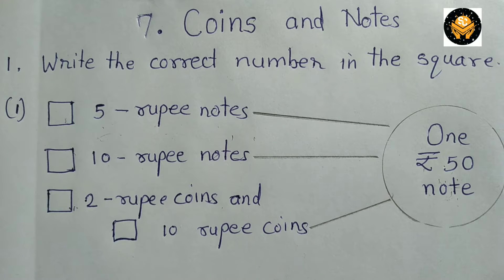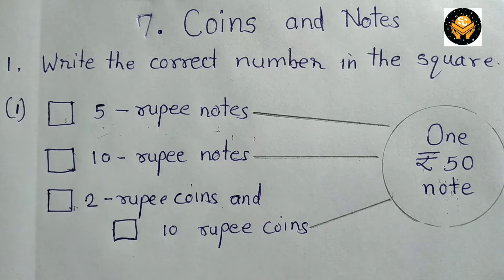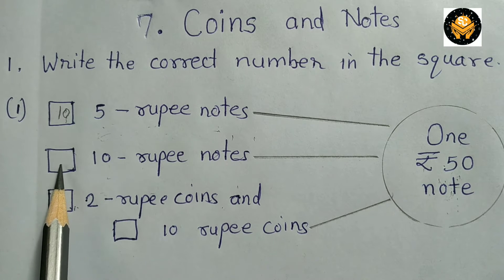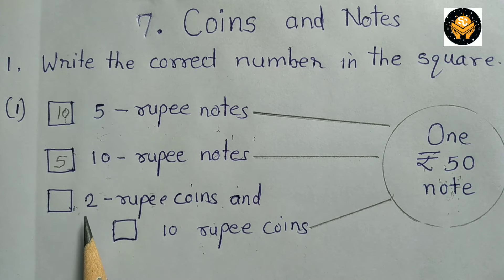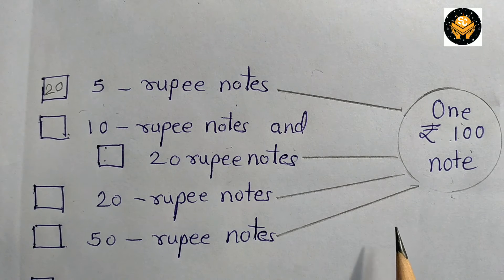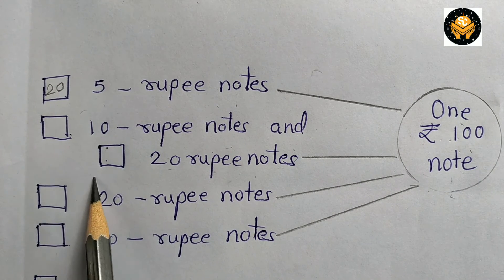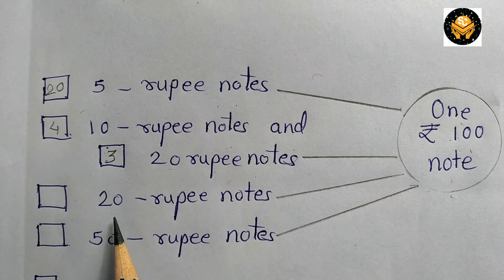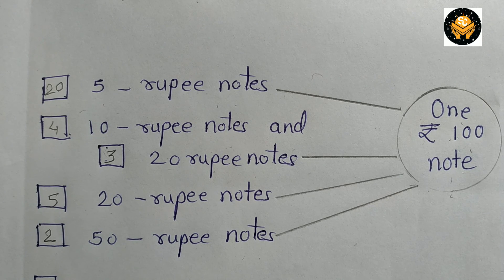Coins and currency